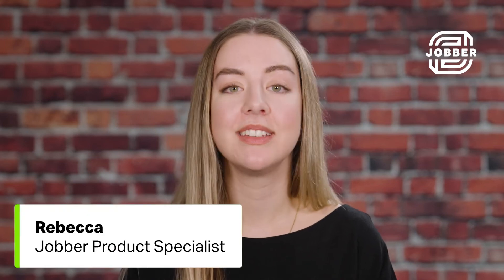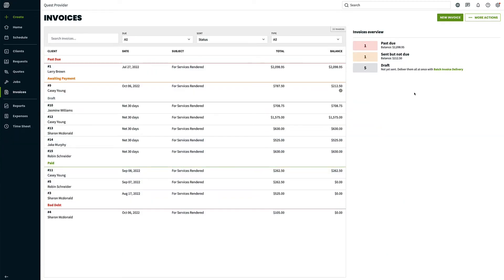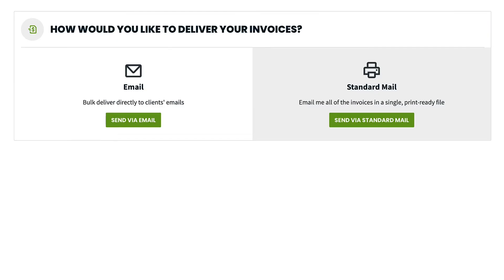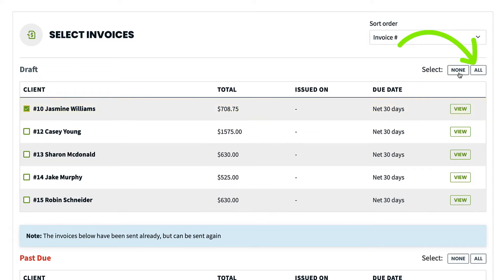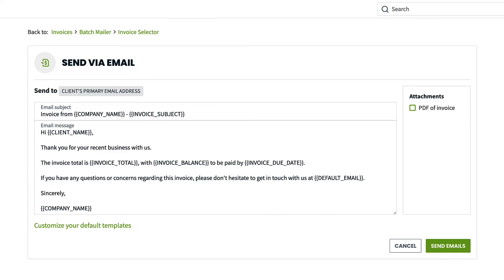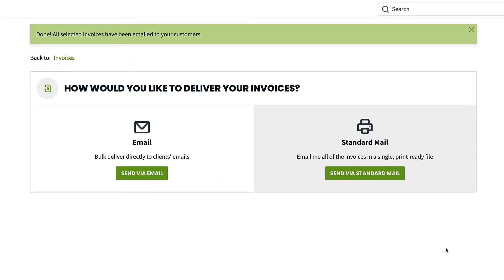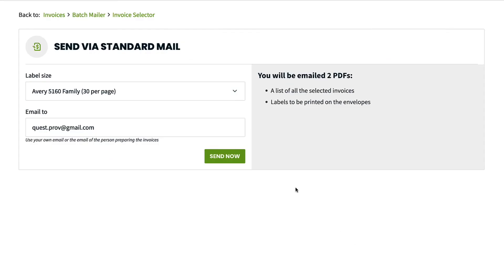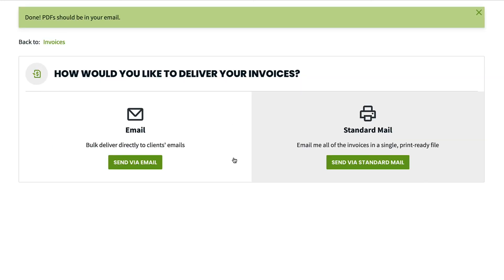How to Batch Deliver Invoices | Invoicing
What does Jobber do? Watch Invoicing Help in Jobber to find out how Jobber works.

In this Jobber support video, Rebecca walks through how to use Jobber's batch invoicing tool to send invoices by email or standard mail.